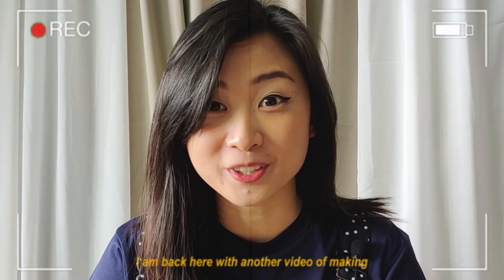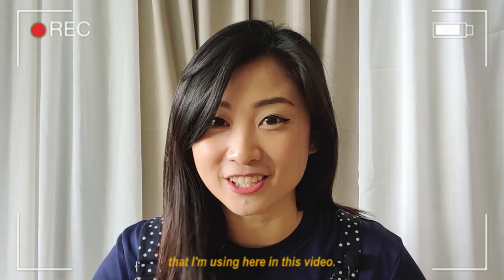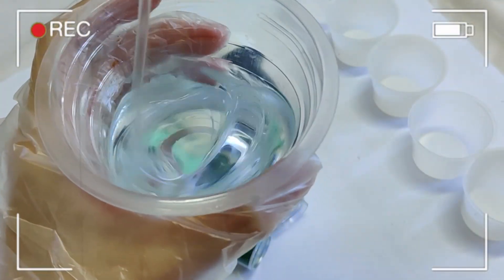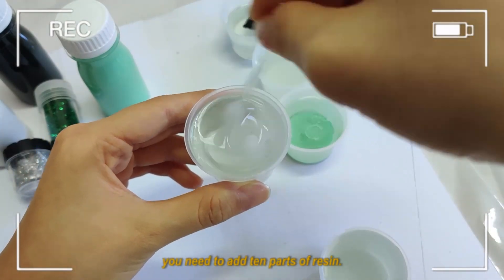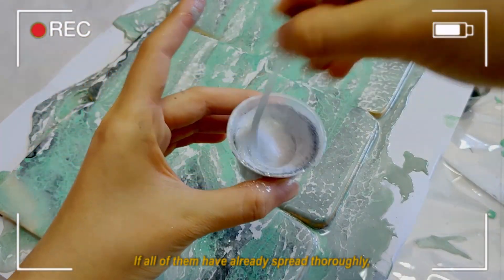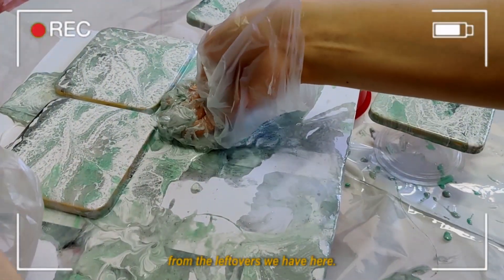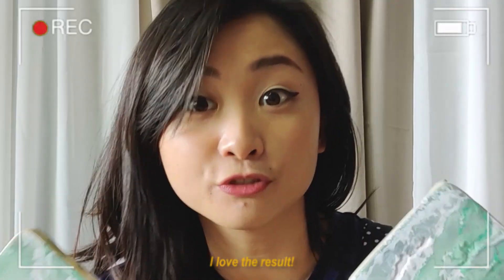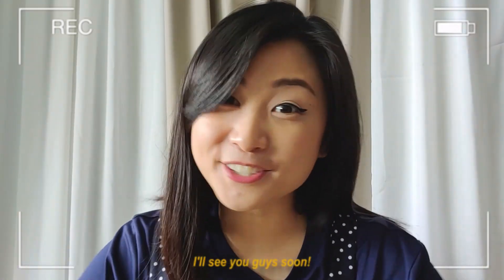How To Create A Marbled Effect in Your Resin | IMME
These luxe marbling effects might be a rising design trend and what I like most about this technique is the result is ALWAYS a unique artwork every time. Just like each person here on earth, we have our own unique gifts and we are different in so many ways. So, stop trying to fit in. Stop hiding your capabilities. And be the person you were meant to be. Who? Yourself. xx

// You should create your very own marble texture! If you’re not getting the look you wanted, try different colors or media or just simply swirling the colors together while you're pouring them. It may take a few tries, but you’ll enjoy the process. //

(called life :p)